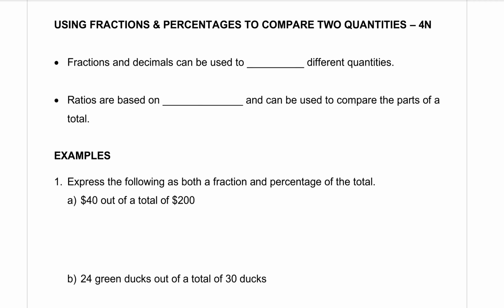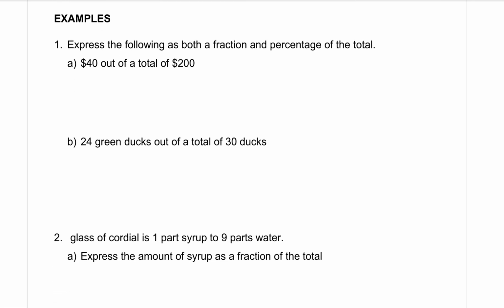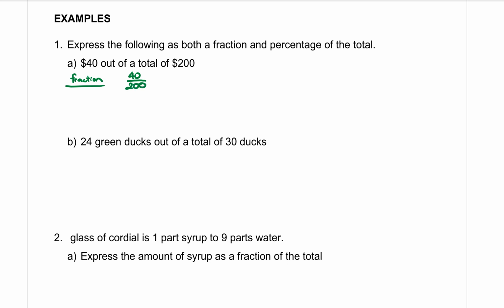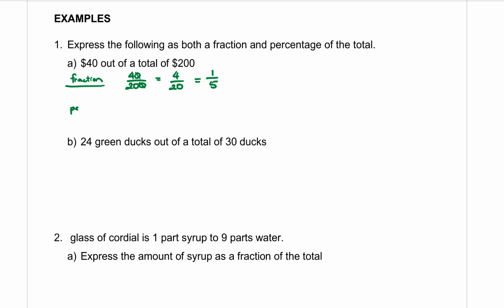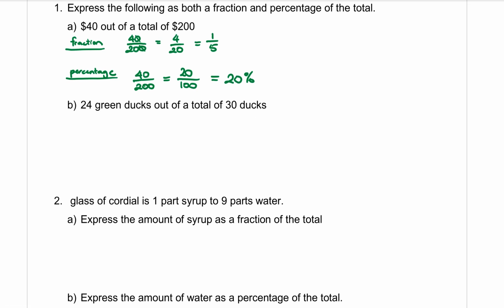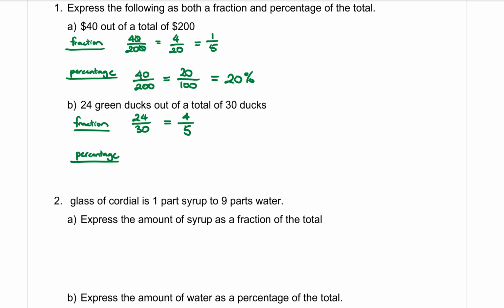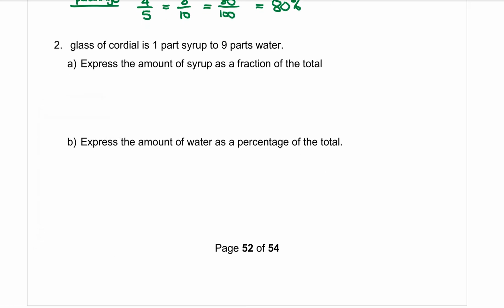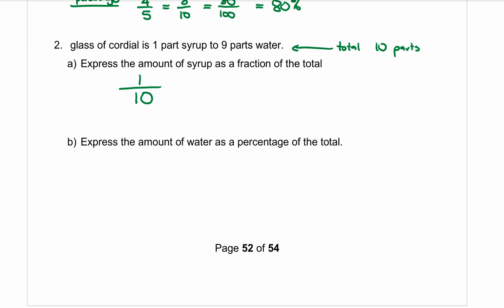Yr 7 Fractions, Decimals, Percentages 14 - Using Fractions and Percentages to compare quantities